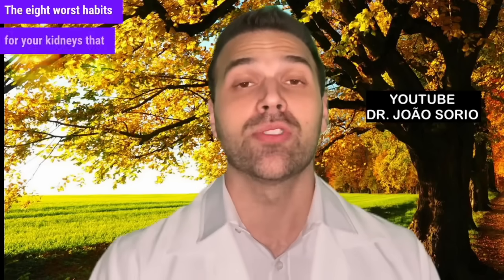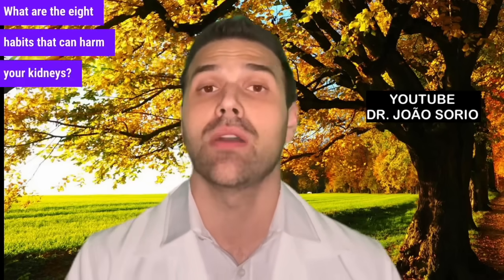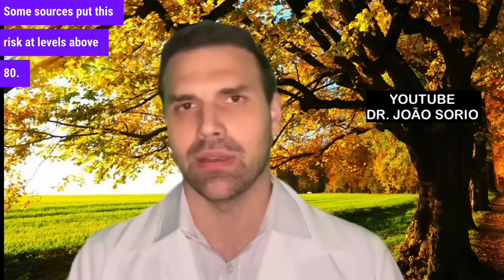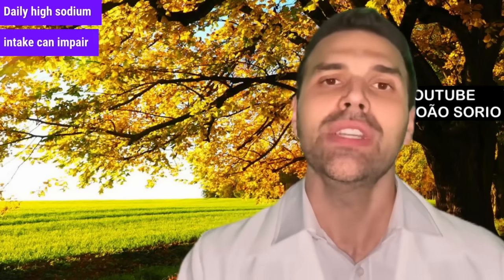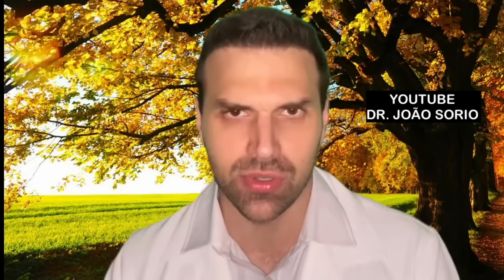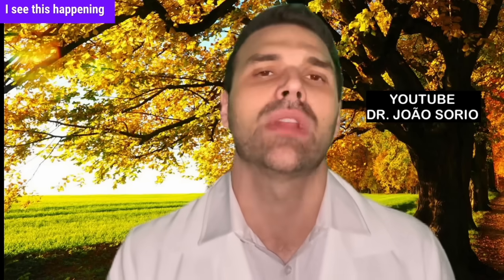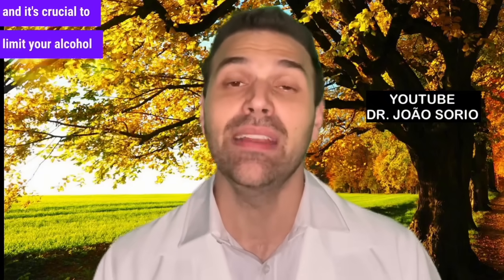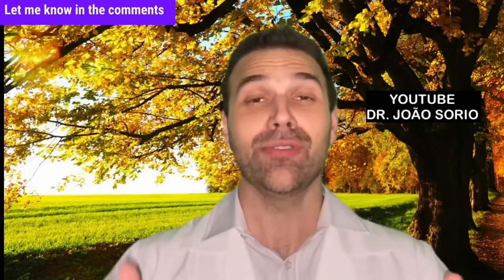The Worst POISON That Intoxicates Your Kidneys! The #1 Kidney Killer You Eat Every Day (and 7 More)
What causes kidney failure or weak kidneys? How can kidney failure be prevented? What are the signs and symptoms that they are not working properly? Endocrinologist Dr. Sorio explains everything!

Also watch:
💥9 URGENT SIGNS of VITAMIN B12 DEFICIENCY (Never Ignore This)